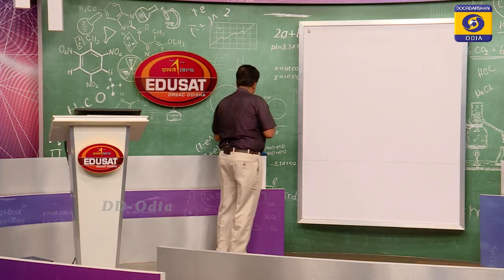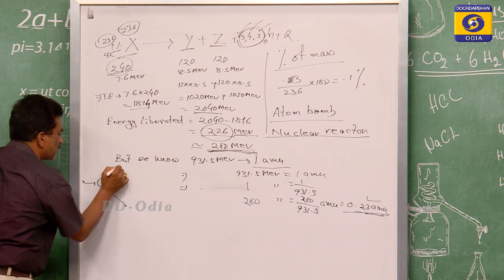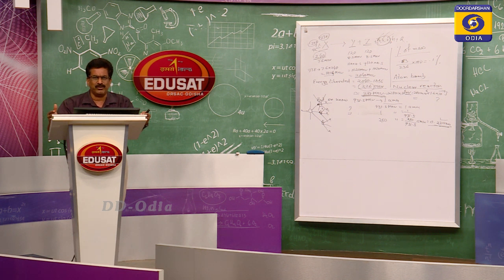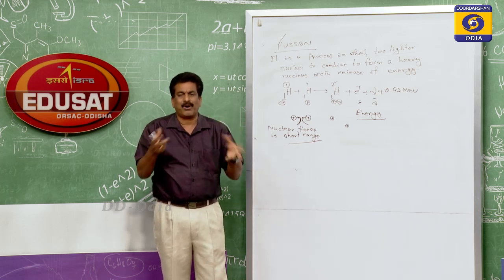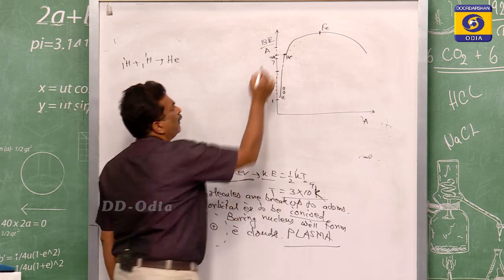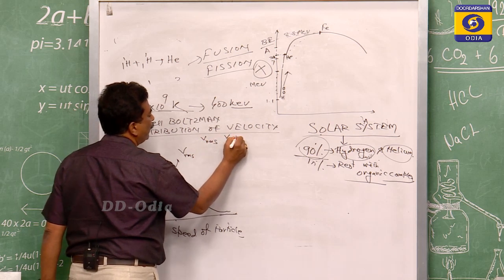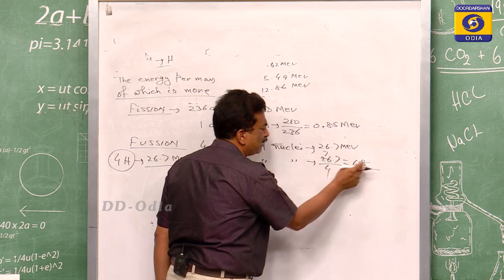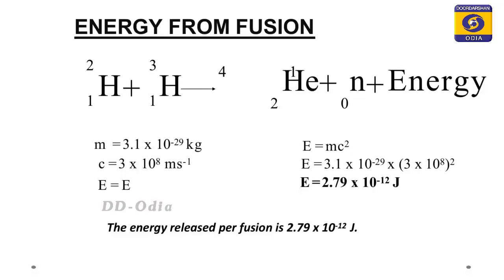Nuclei : Part-7 || Class-12 : Physics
06 AUG 2021, EDUSAT EP -144